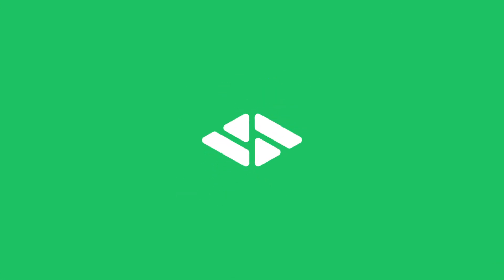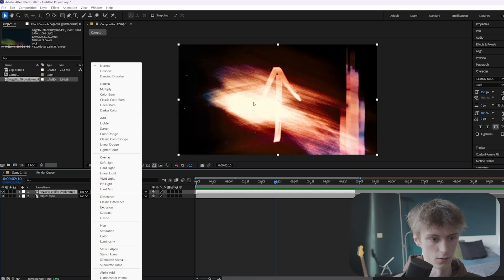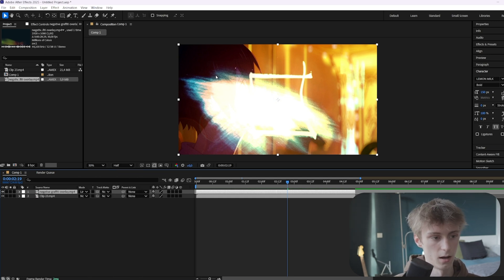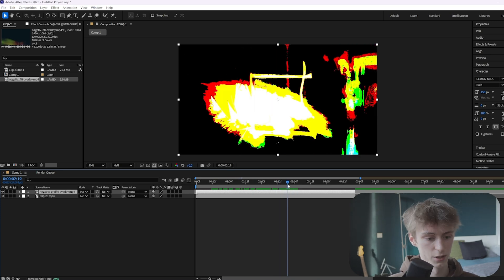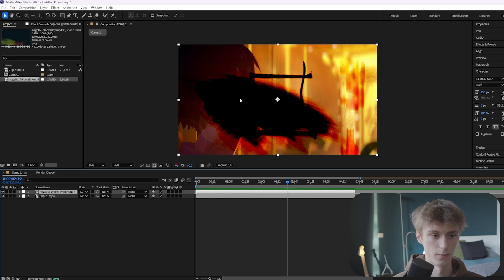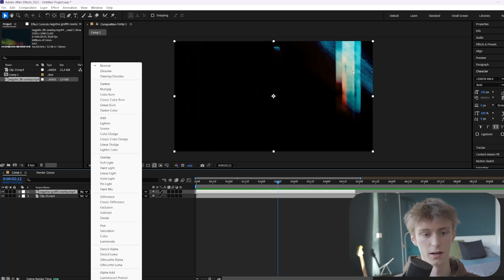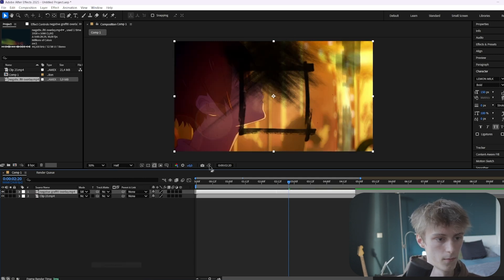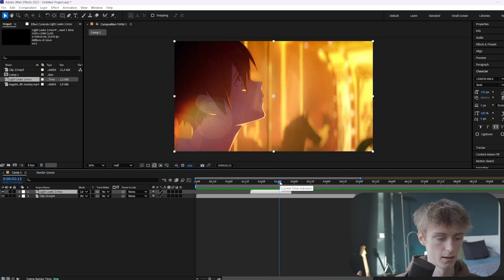How to use overlays (Blending Modes) || Ae Beginner Tutorial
This beginner After Effects tutorial will teach you how to use overlays and what the different blending modes do.